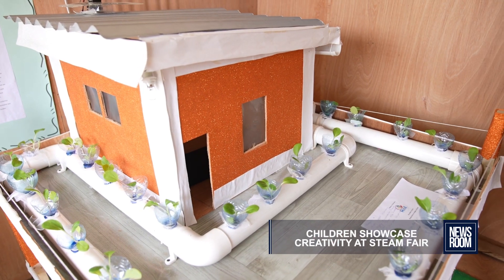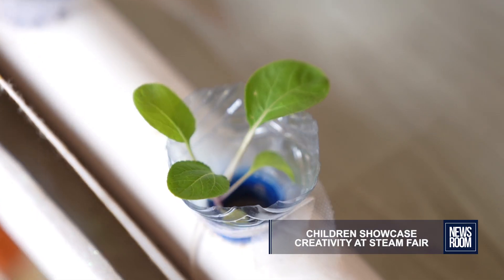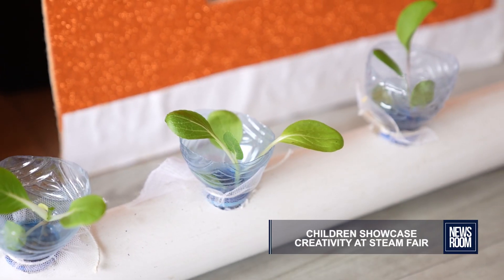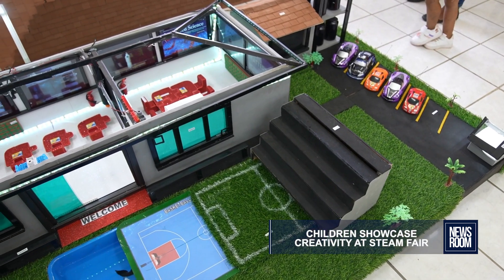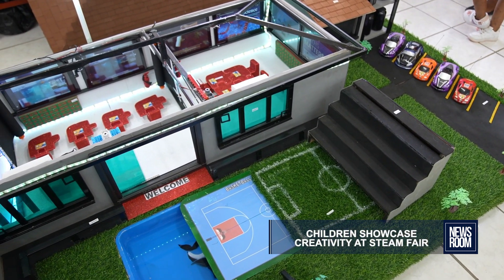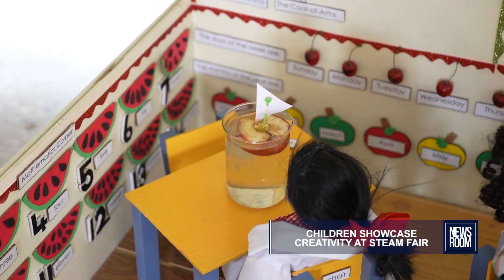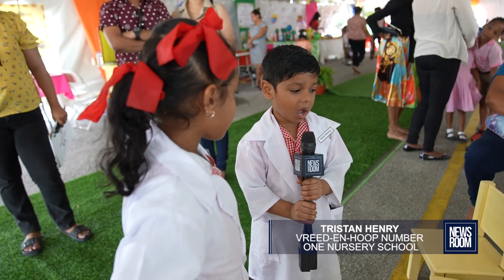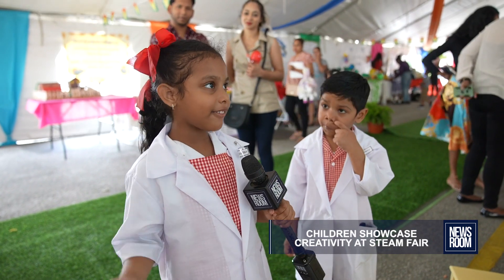GUYANA NEWS ROOM - CHILDREN SHOWCASE CREATIVITY AT STEAM FAIR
Young children from across the country are taking advantage of the opportunity to showcase their inventions at the Cyril Potter College of Education as part of the Ministry of Education’s STEAM Fair. Some of their ideas stemmed from issues which affect the environment on a daily basis, such as pollution. In some creations, the young minds also offer solutions to potential oil spills. Some children focused on the generation of cheaper electricity. This year, the fair is being held under the theme “Transforming Education through Innovation and STEAM.”